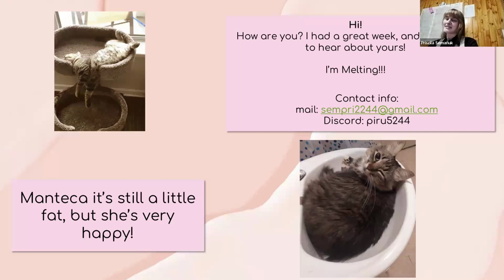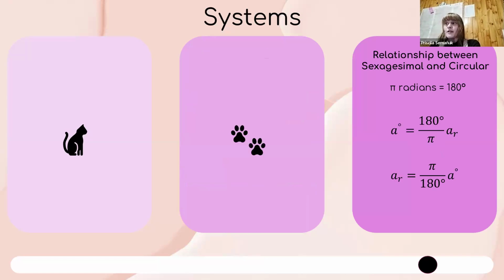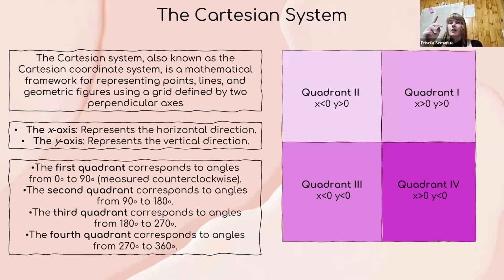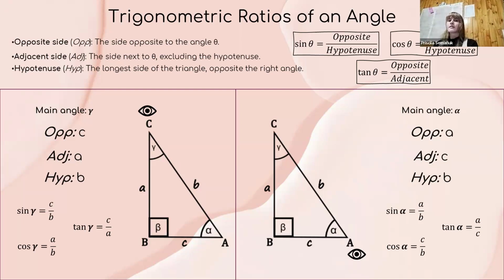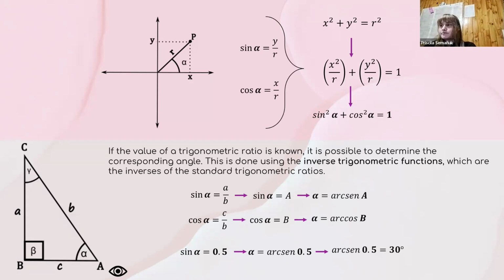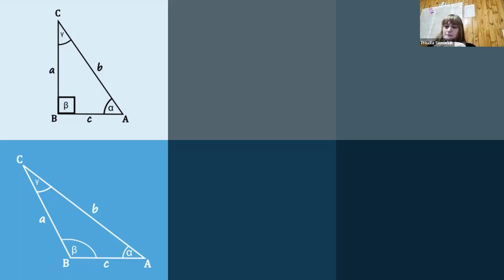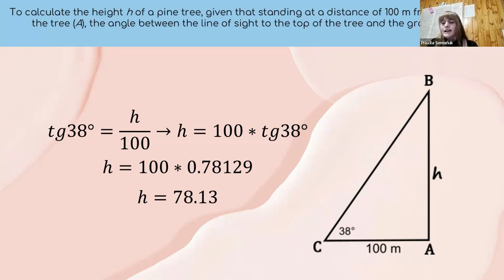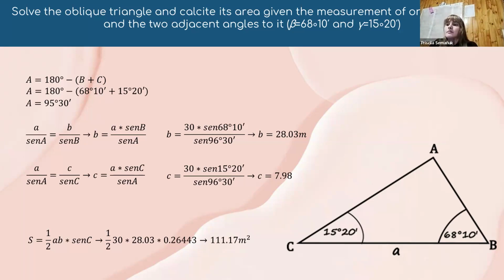Intro to Algebra Week 5: Trigonometry